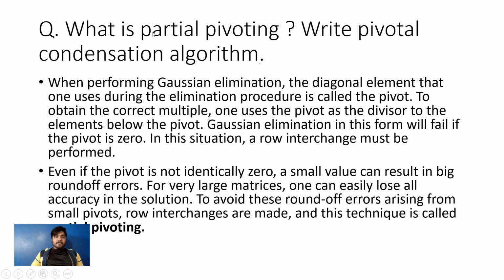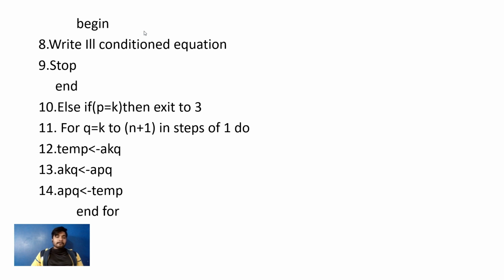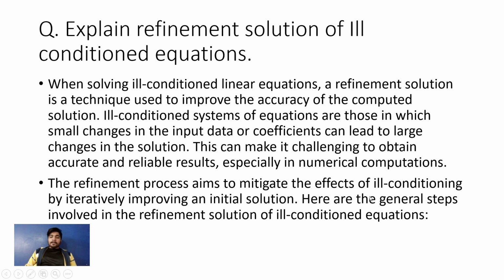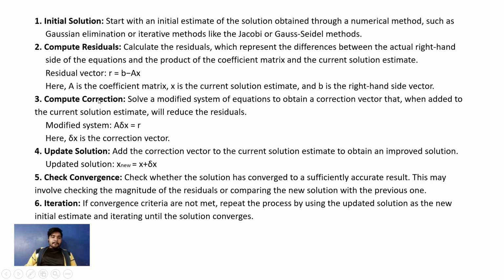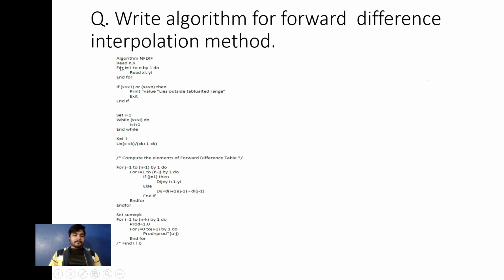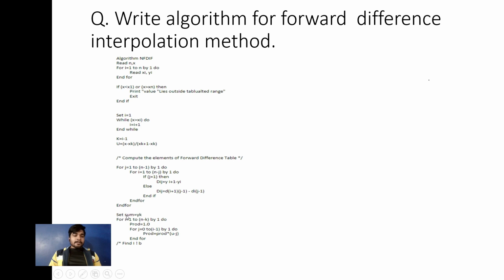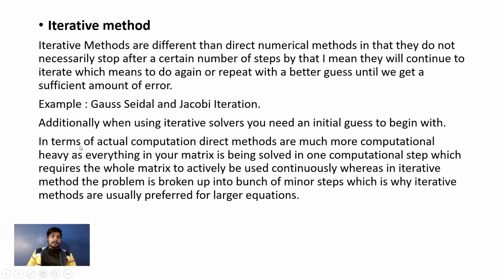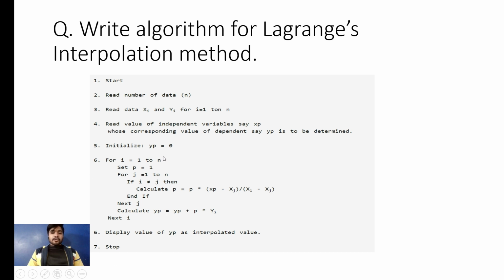2nd Internal Solution Computer Oriented Numerical Mathematics.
Q. What is partial pivoting ? Write pivotal condensation algorithm.
Q. Explain refinement solution of Ill conditioned equations.
Q. Write algorithm for forward  difference interpolation method.
Q. Compare iterative methods with directive methods for solving system of simultaneous equations.
Q. Write algorithm for Lagrange’s Interpolation method.